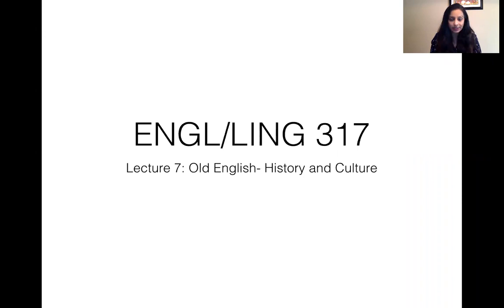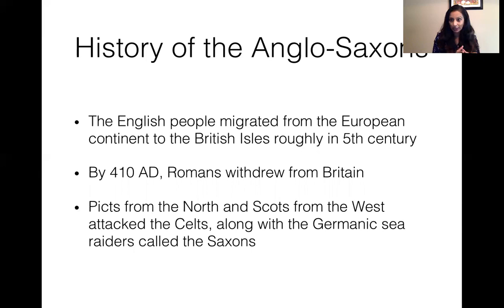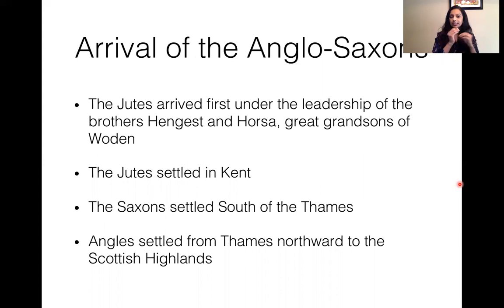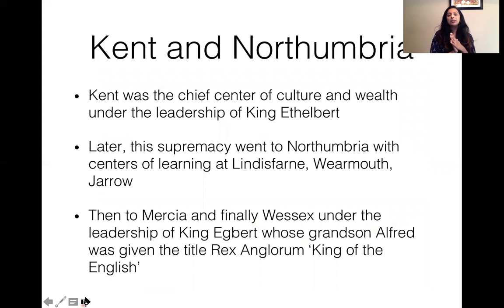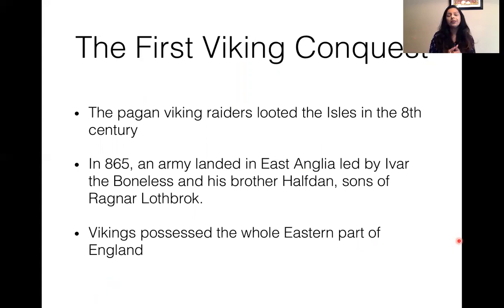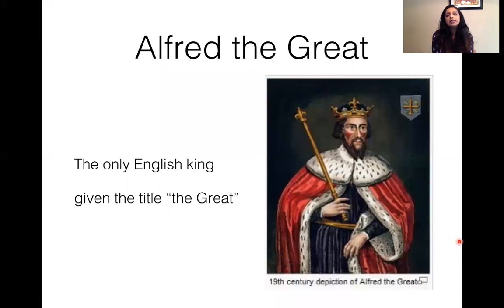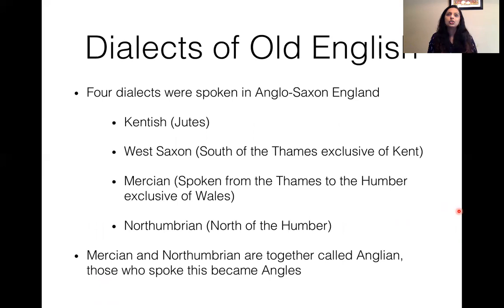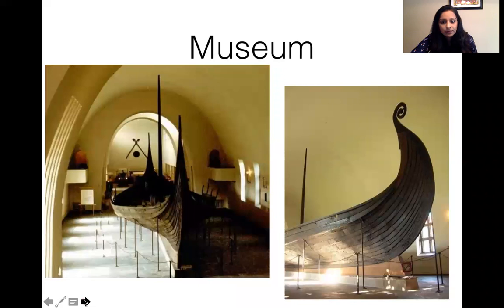ENGL/LING 317 Lecture 7 Introduction to Old English